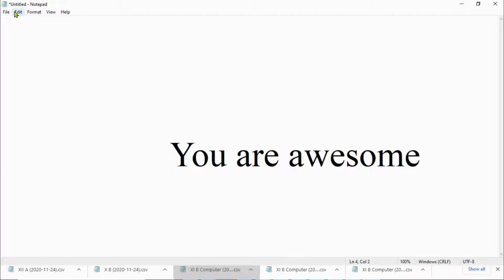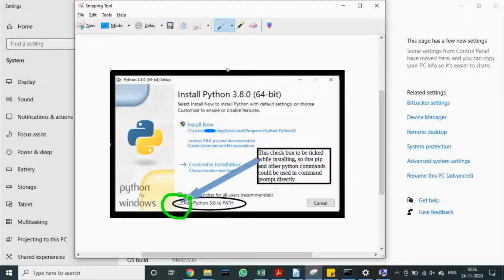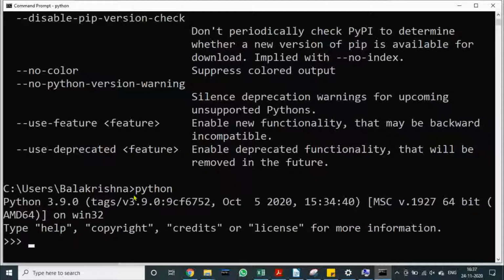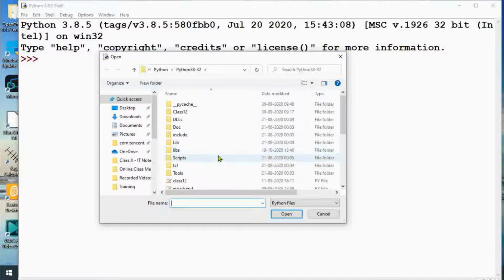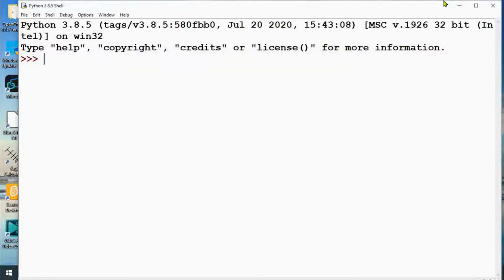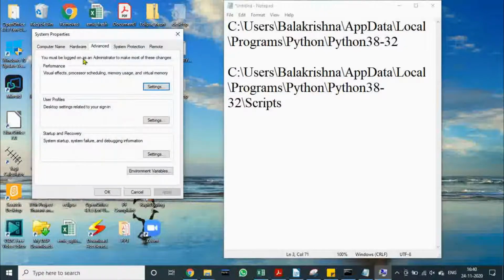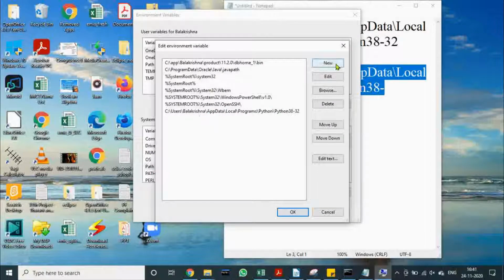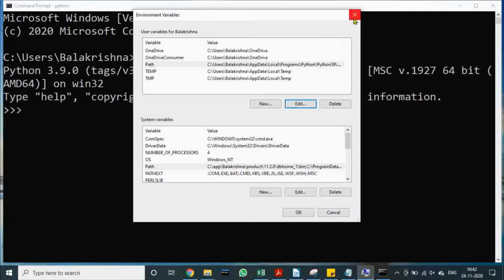Adding Python and PIP path to System Environment Variable in Windows 10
In this Video you could learn how to add python and pip in system variable so that you could use python shell  in command prompt, execute python programs from command prompt and also install various packages of python using the pip command in command Prompt.

CBSE - Computer Science with Python and Information Practices also involves installing of various packages using pip command like my-sql-connector, numpy etc.,  ... this video is also useful for them.